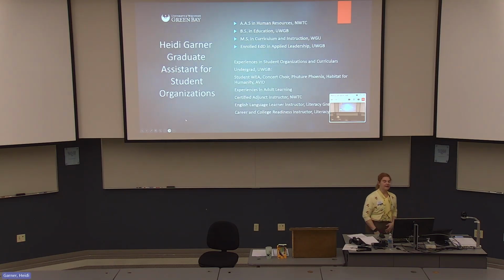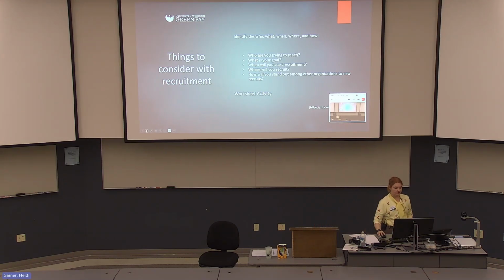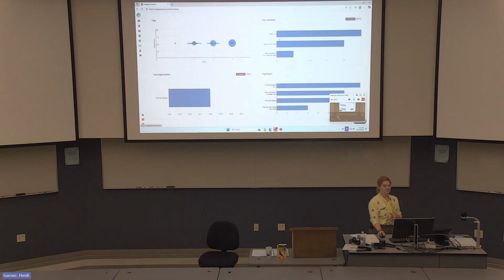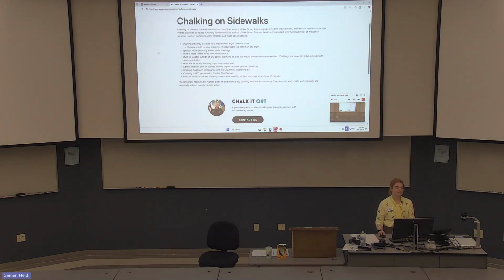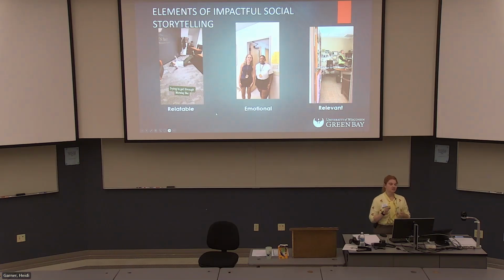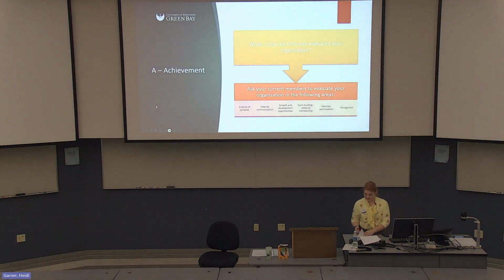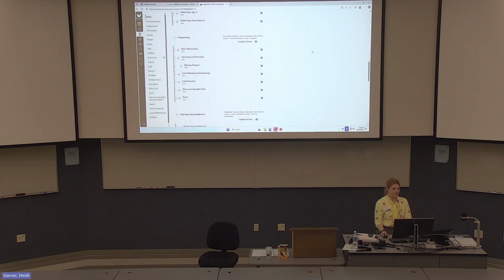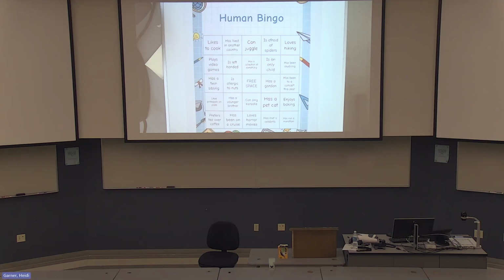Student Organization Recruitment and Retention Workshop Recording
This interactive session will offer practical strategies to help your organization attract new members and keep them engaged throughout the year. You’ll also have the chance to connect with other leaders, share ideas, and leave with tools you can use right away.